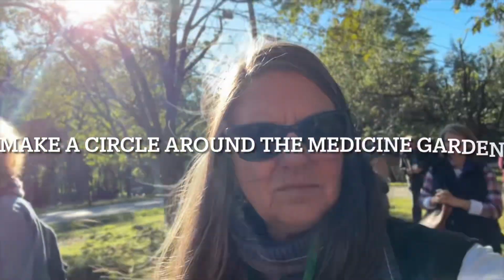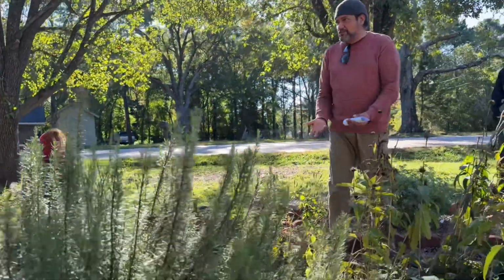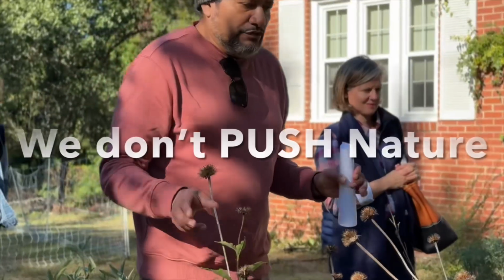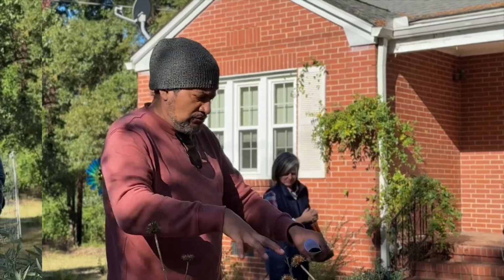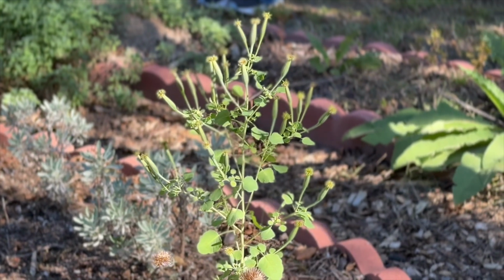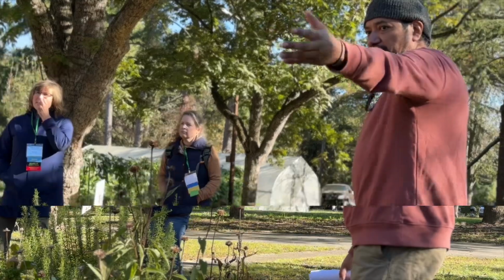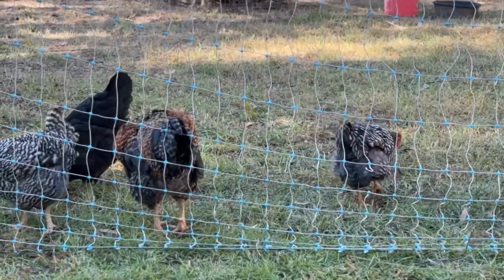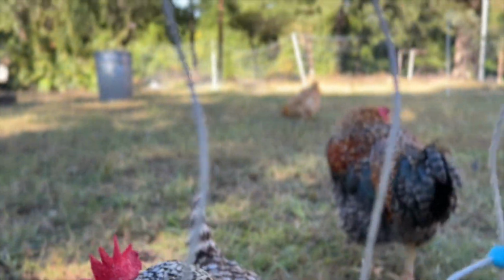10.17.2024: Hawk’s Nest Healing Garden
American Horticultural Therapy Association 2024 Conference  Field Trip
takes us to  Durham, NC for a tour to
Hawk’s Nest Healing Garden where
stewards Phoebe and Hector shared time on the land.

In the video Hector is showing us the medicine garden where he talks about connecting to nature, reciprocity, medicine plants, garden directions, bees and chickens.

Connect with them